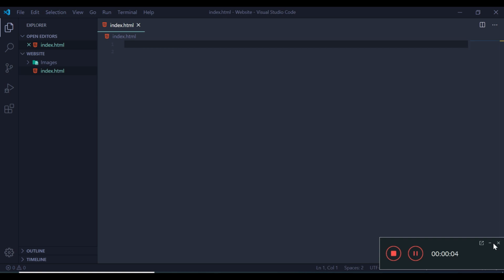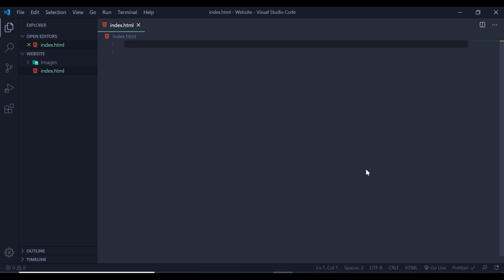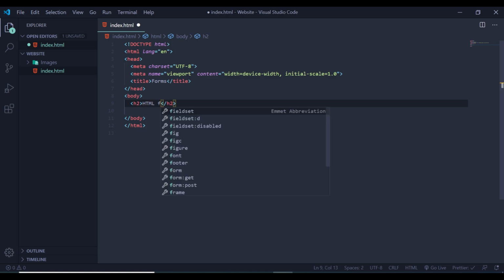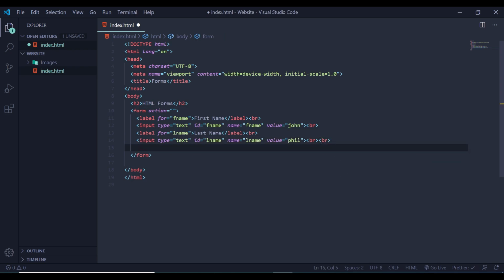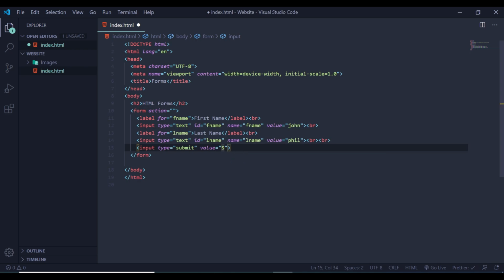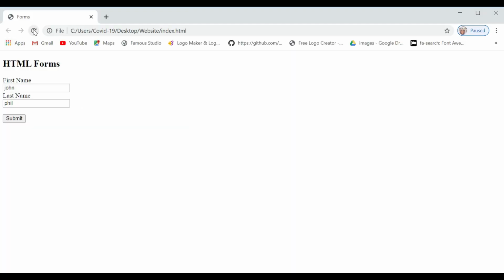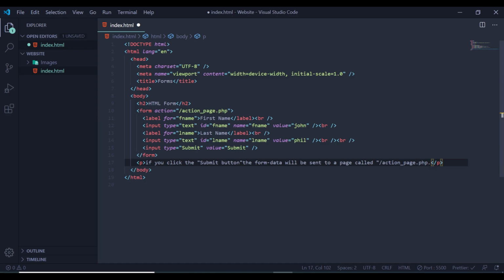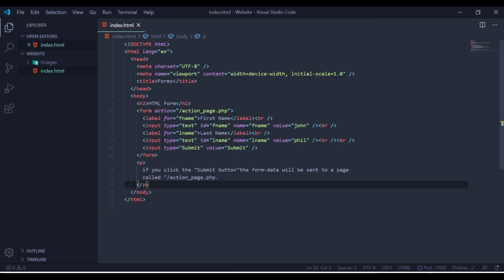7:Learn HTML Forms